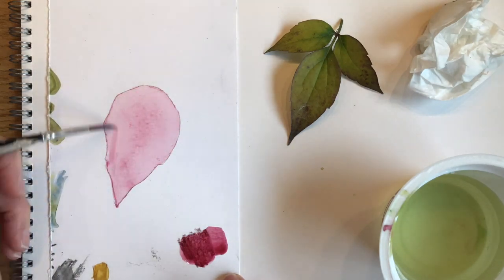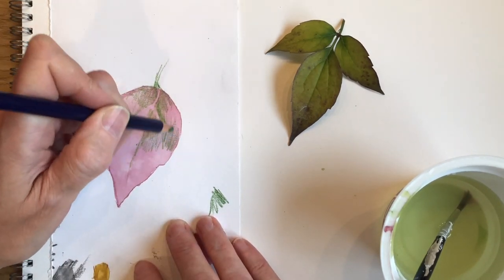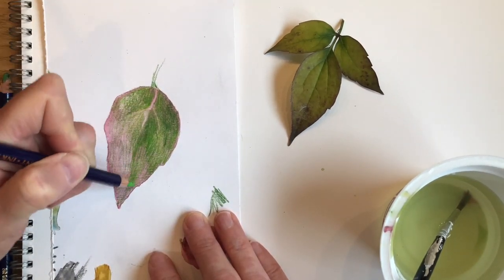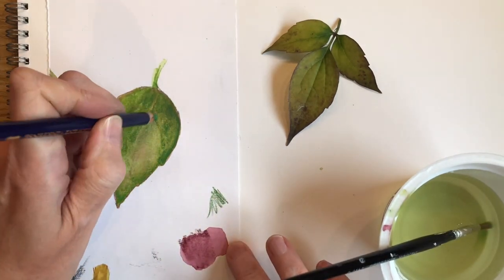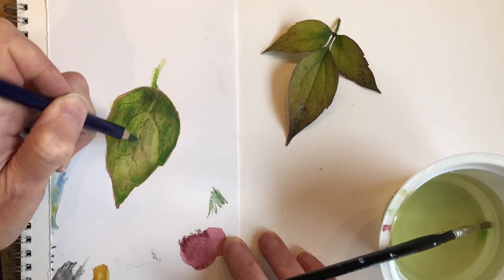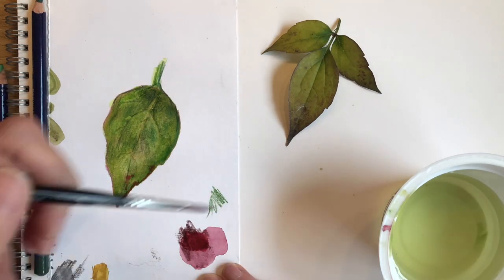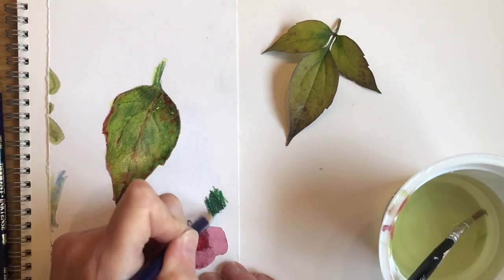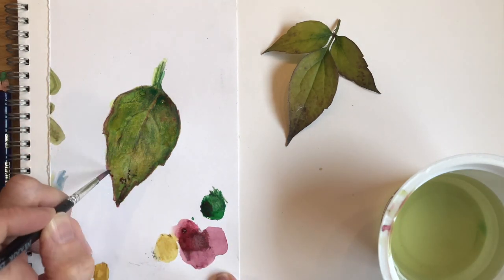Complementary Colour Underdrawing Technique: Green Leaf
A time lapse film showing the complementary colour underdrawing method using aquarelle pencils.